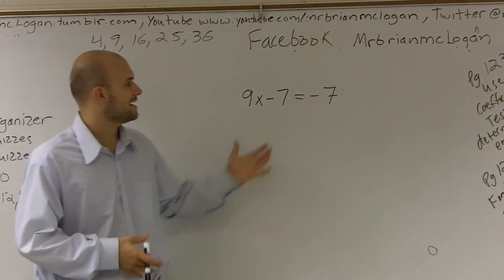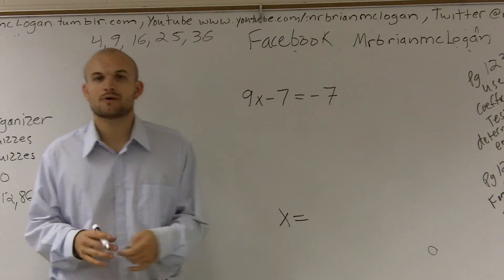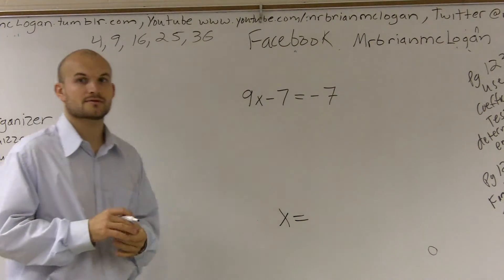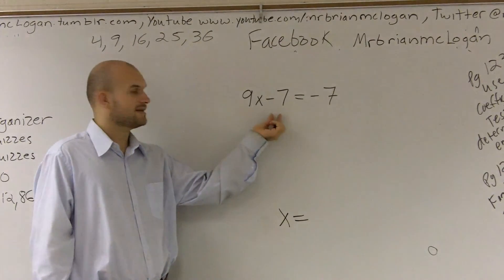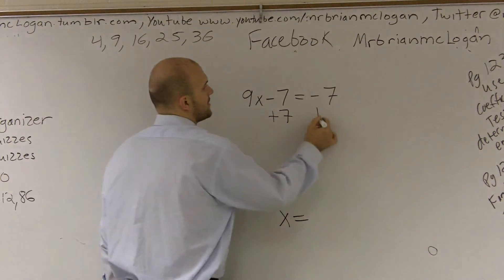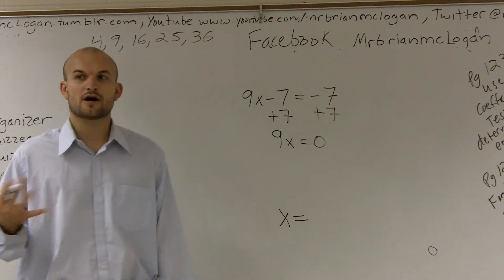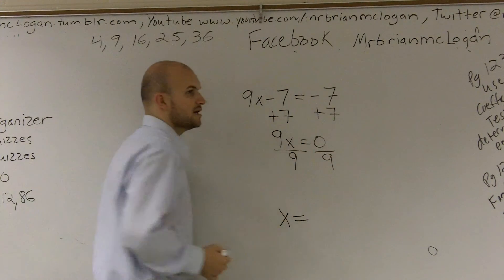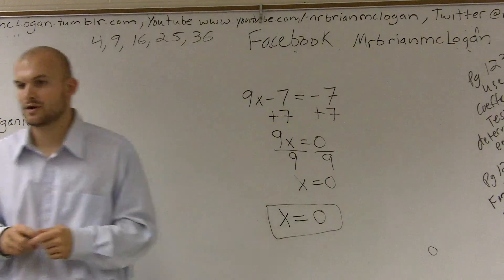Solving for x in an equation using addition and division